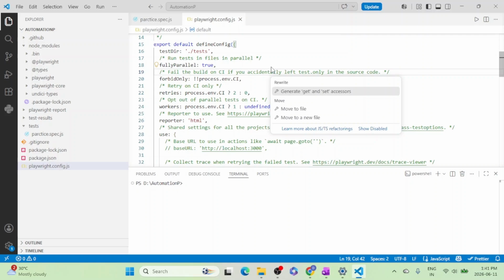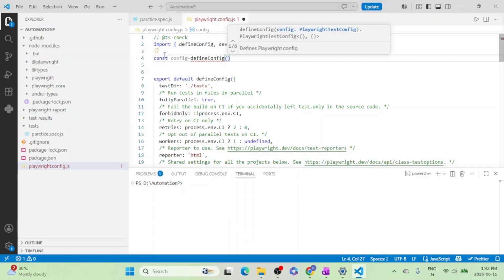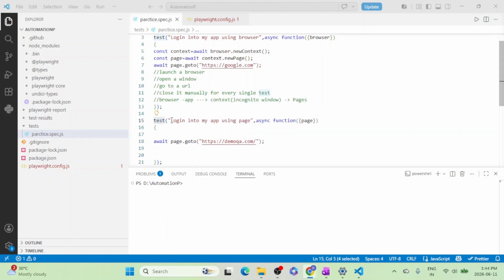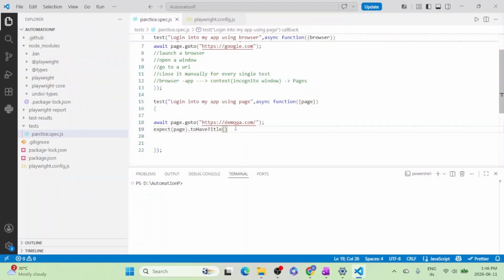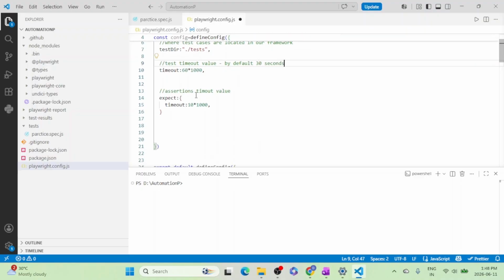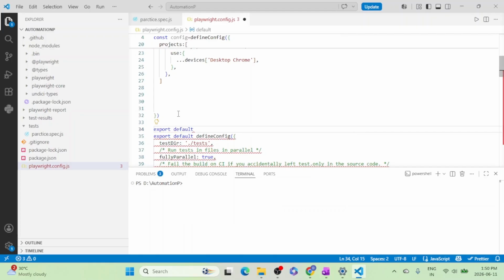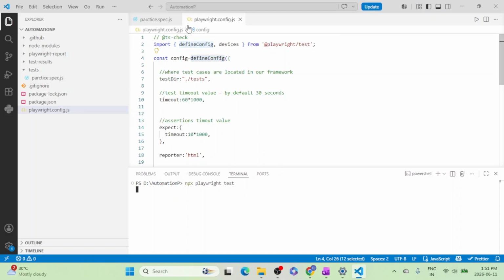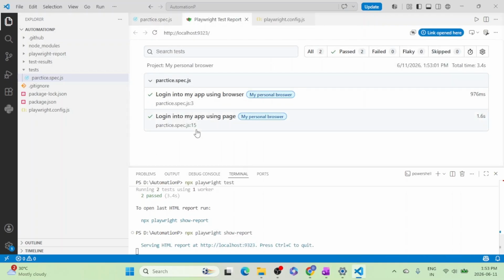Day 3 - Video 4 : Playwright Config Explained in 10 Minutes! ⚙️ (Beginner Friendly)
In this video, we’ll understand one of the most important files in Playwright automation:

👉 playwright.config.js

This file is the heart of your Playwright framework and controls how your tests behave.

We will break it down in a very simple way so even beginners can understand it easily.

In this video, you will learn:

✔ What playwright.config.js is
✔ Why we need it in automation framework
✔ testDir (where tests are stored)
✔ timeout (test execution limit)
✔ expect timeout (assertion waiting time)
✔ reporter (test result format)
✔ projects (browser configuration)
✔ name vs use in projects

🧠 Why this file is important

Instead of writing settings in every test file, we define everything once in this config file.

It makes your framework:

✔ Clean
✔ Scalable
✔ Easy to maintain
✔ Industry ready

🚀 Beginner Friendly Series

This is part of the Playwright Automation Testing Series (Day 3) where we build everything from scratch step by step.